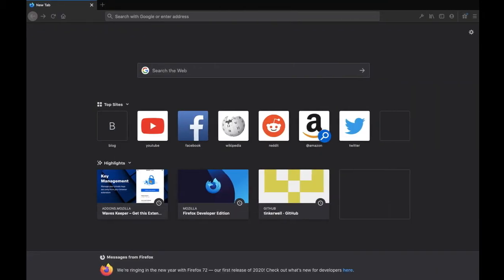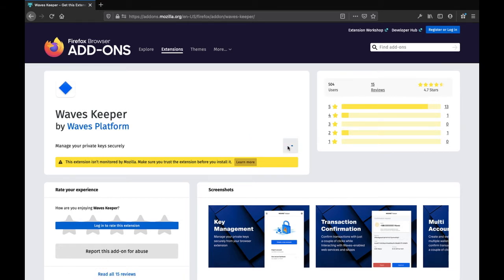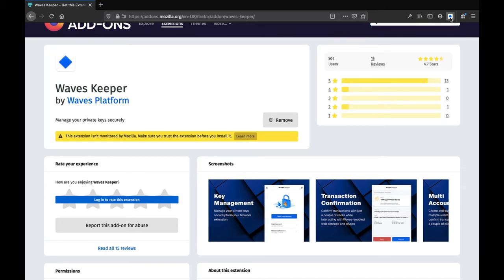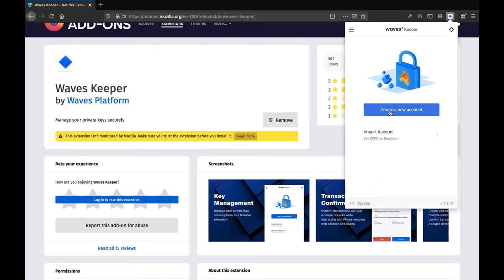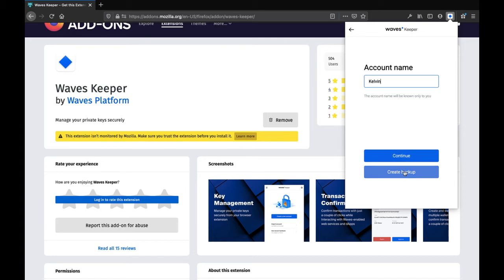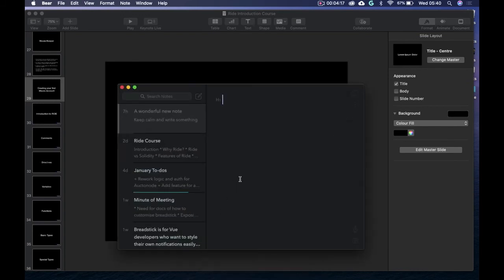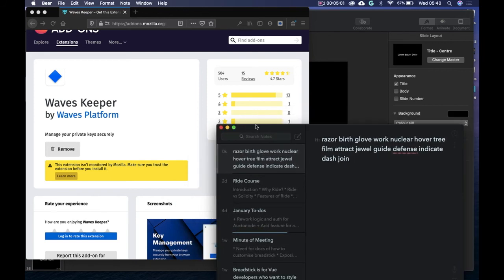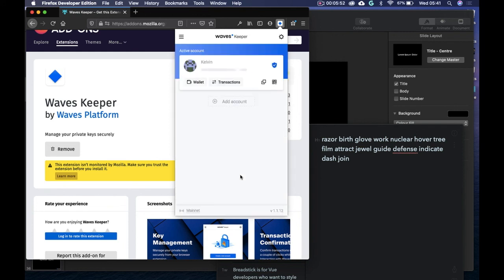What is Waves Keeper?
Waves Keeper is a browser extension that allows users to manage their private keys and interact securely and seamlessly with Waves-enabled web services and dApps.